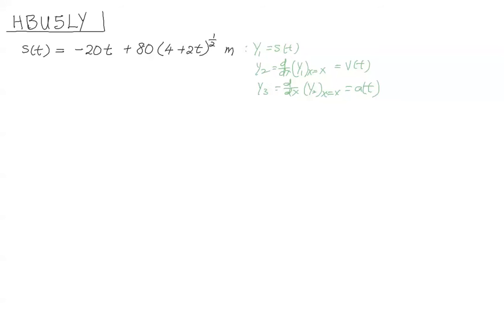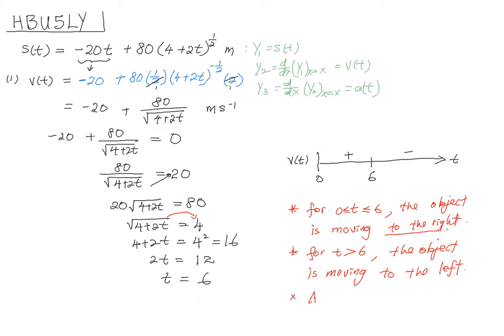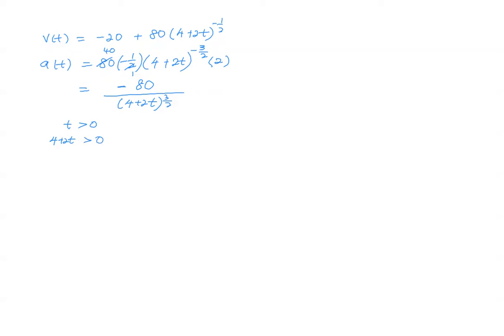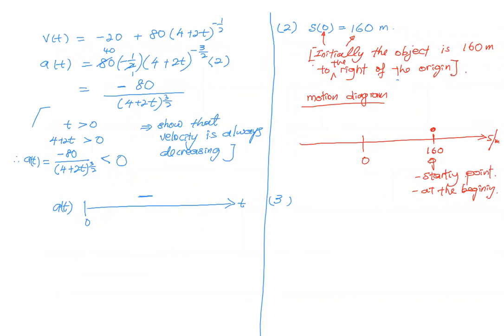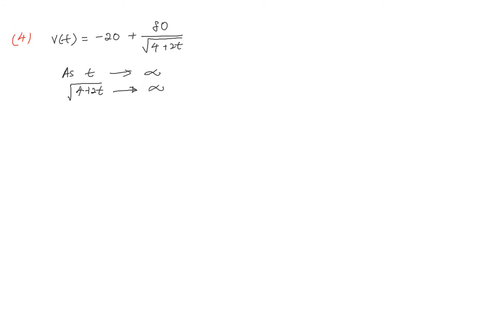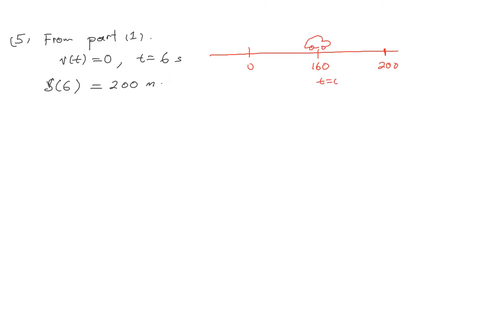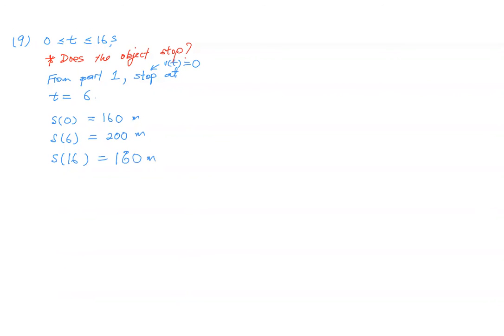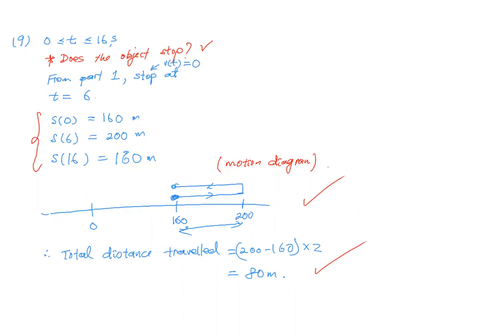12 Nov. 11:00 am kinematic